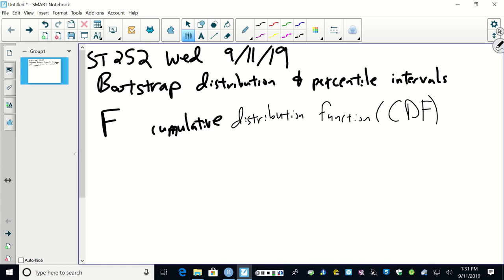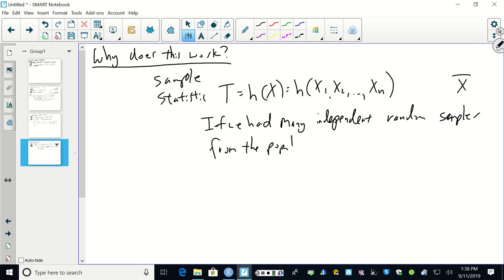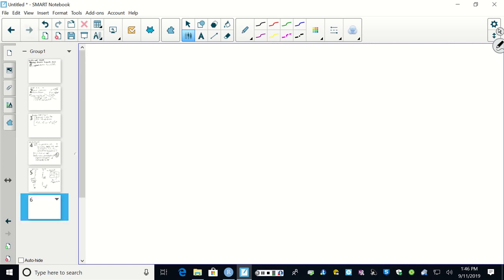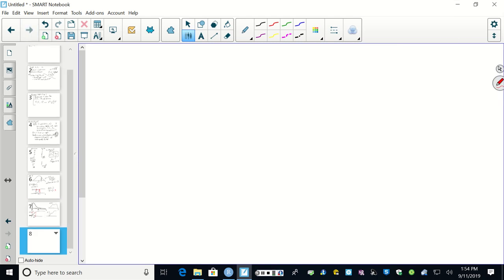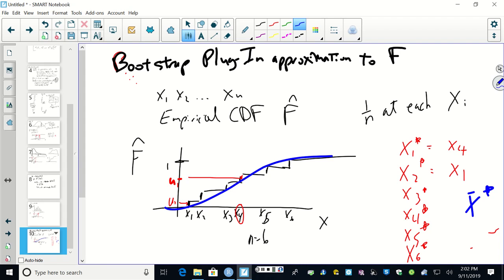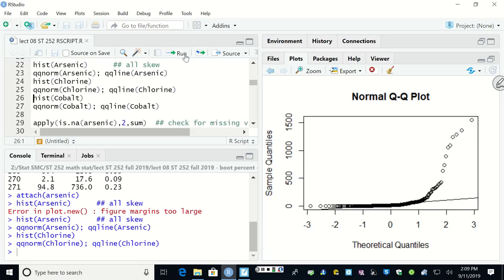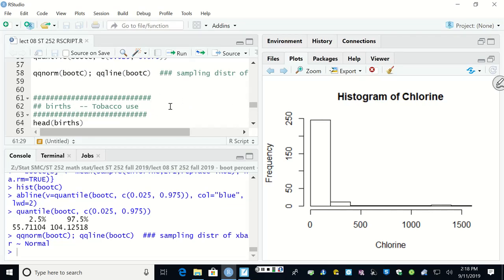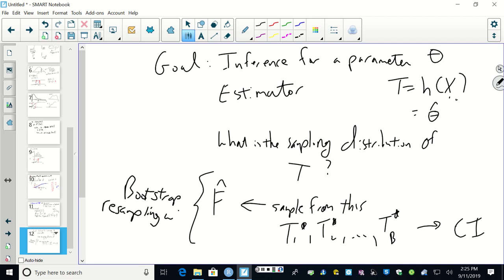Wed, Sep 11, 01 30 PM